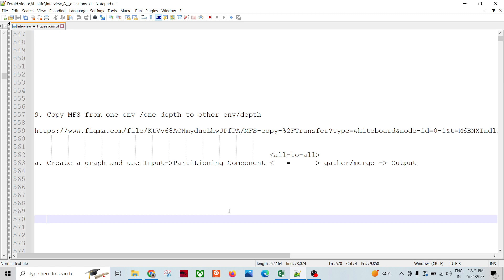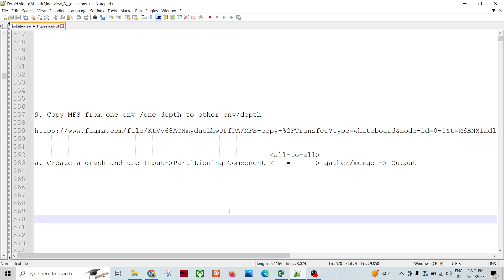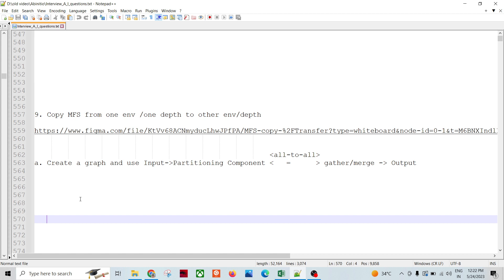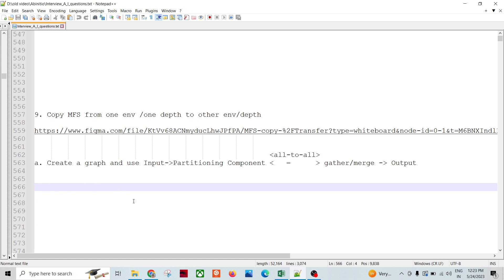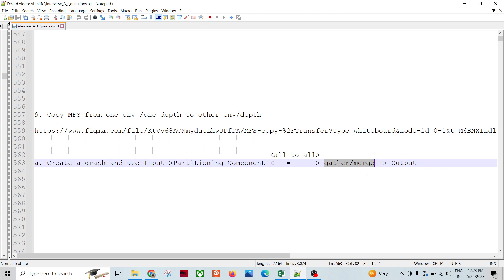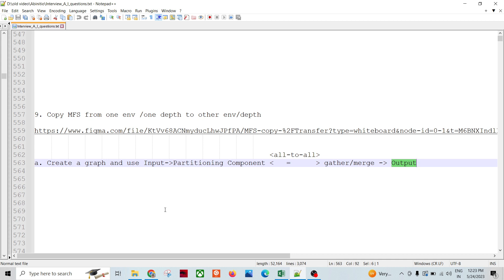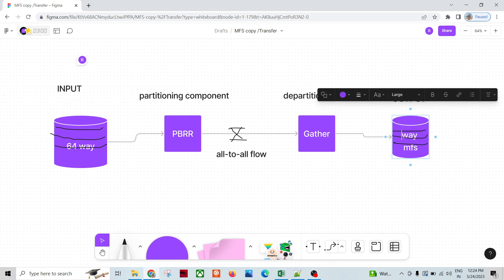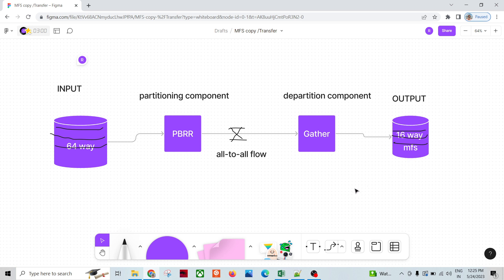Abinitio Interview Questions 22 Multifile System Part 1